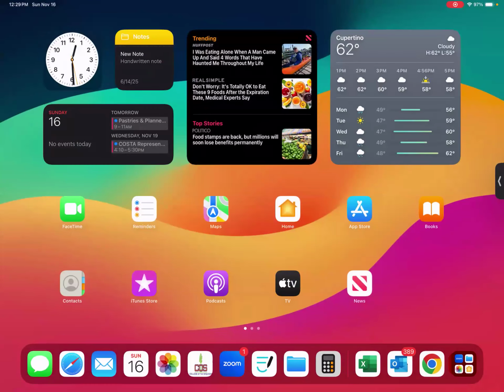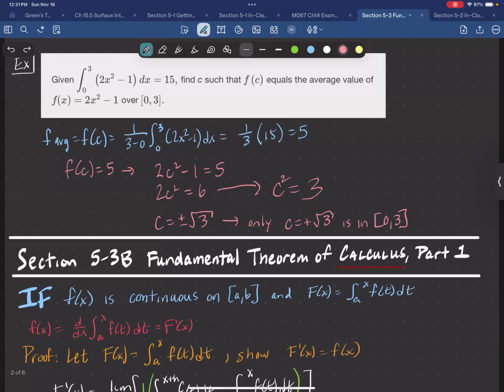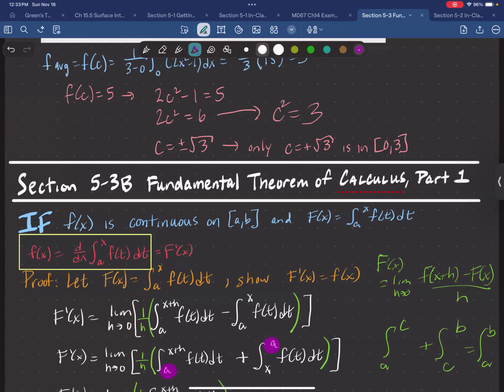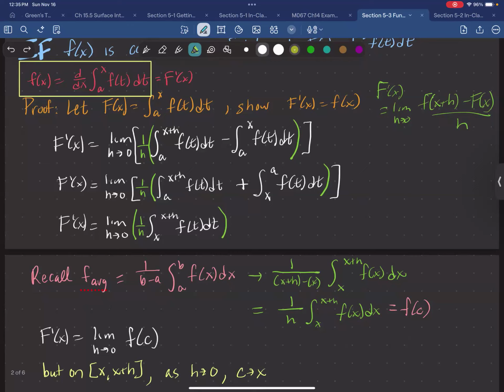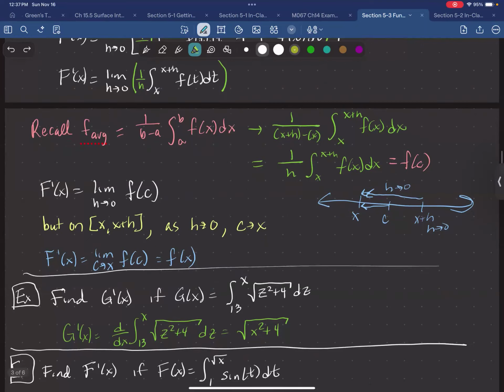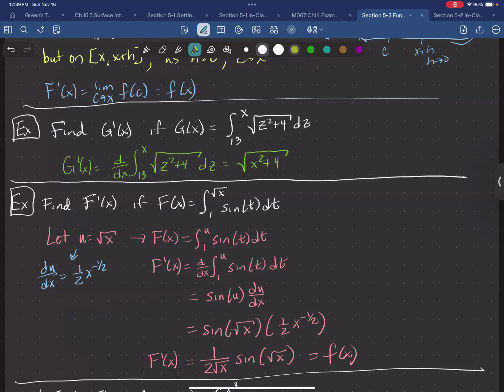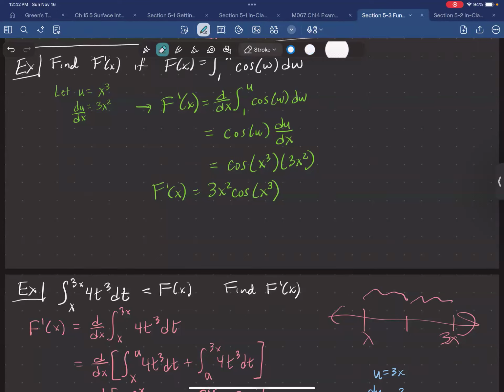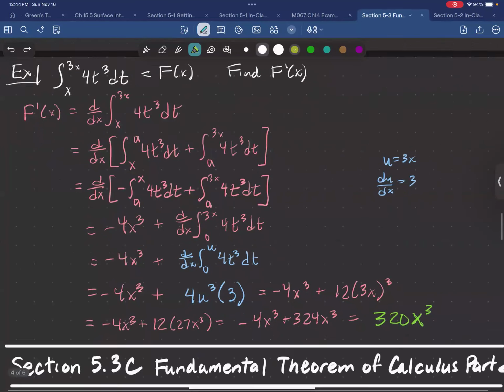Math 065 Calc 1 Section 5.3B FTC-1 Fundamental Theorem of Calculus Part 1